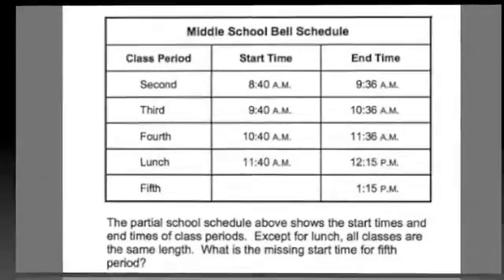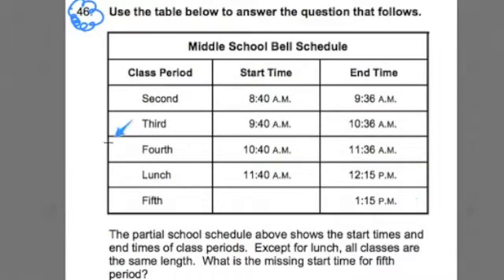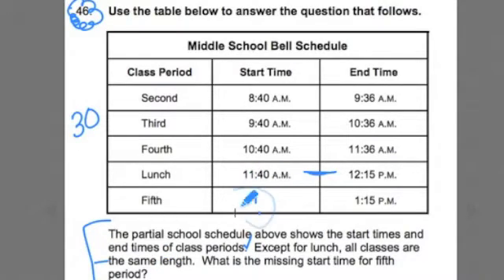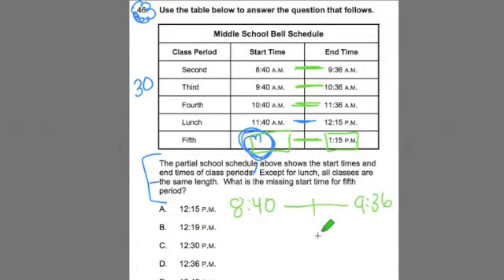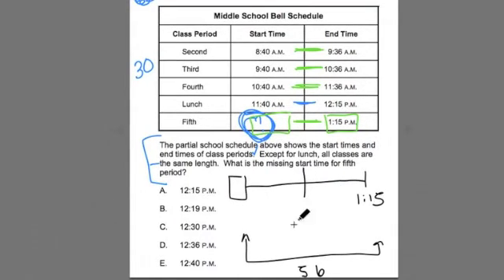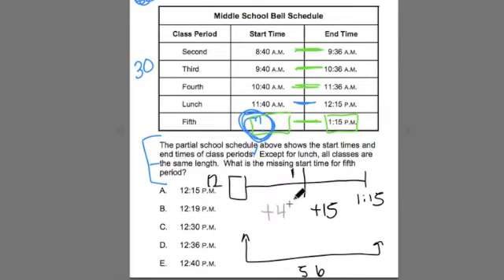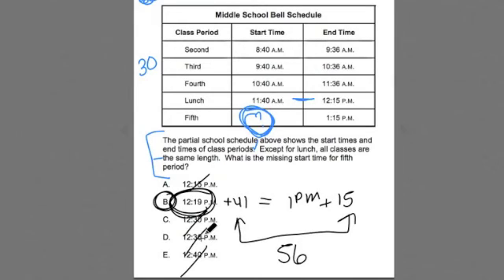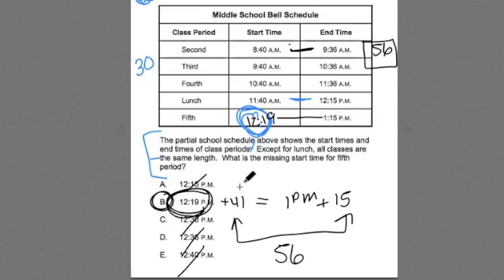GOHMATH:#46 ~Model Drawing 5 ~ CBEST Math Practice Test ~ Chris Abaham ~ GOHmath.com